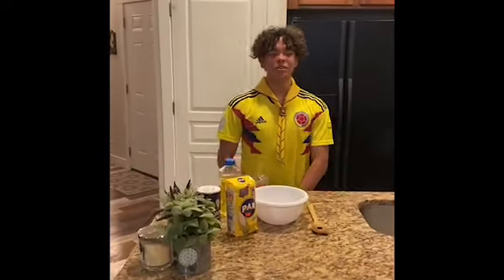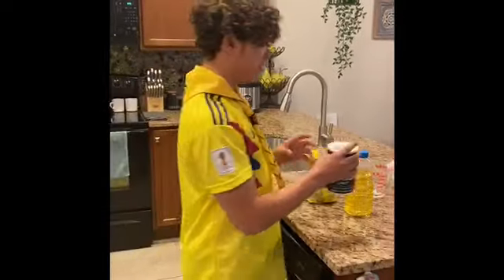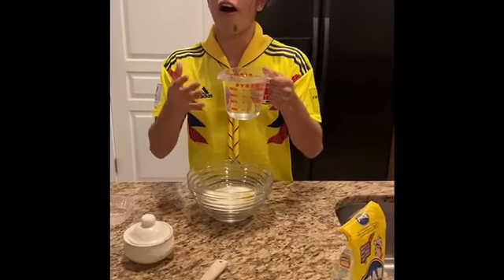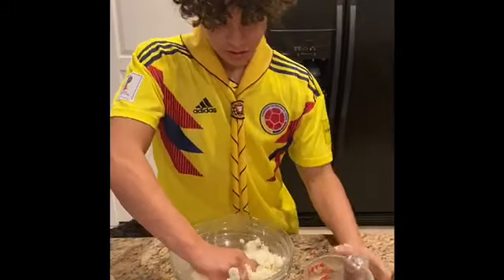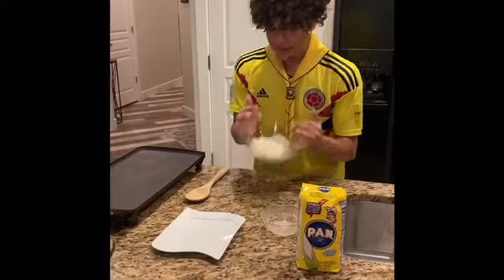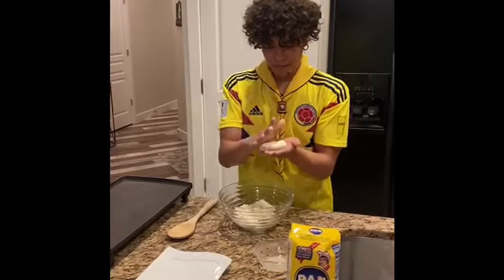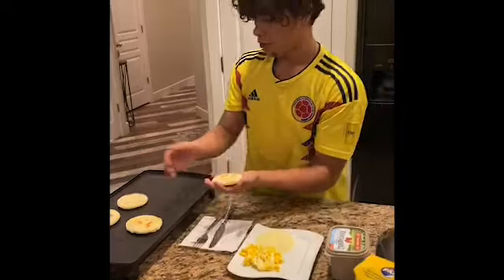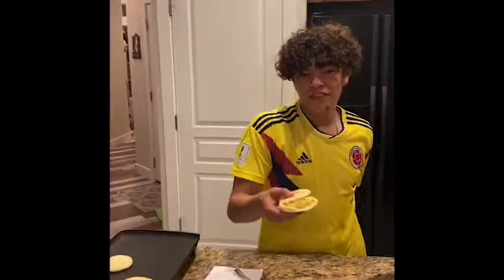Nico's Arepa Recipe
Better Together Pathfinder Camporee. Try a meal from another culture. Nico from the Mountaineers Club will teach you how to make arepas from his Columbian heritage.